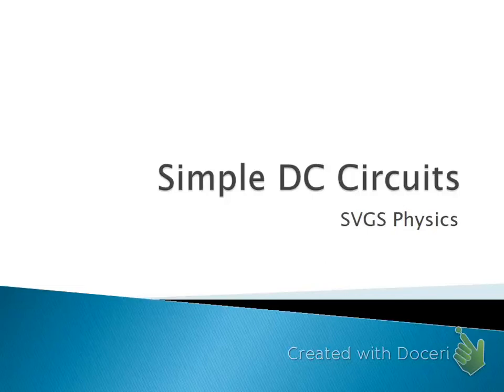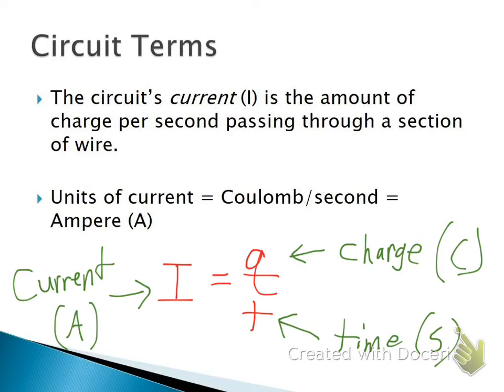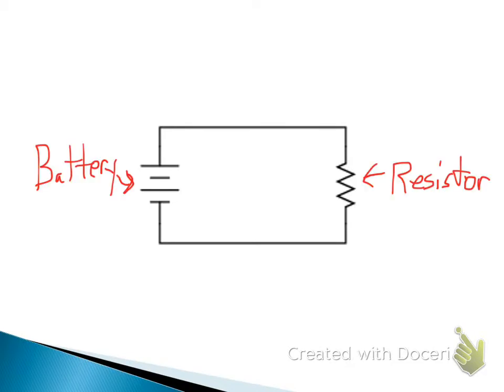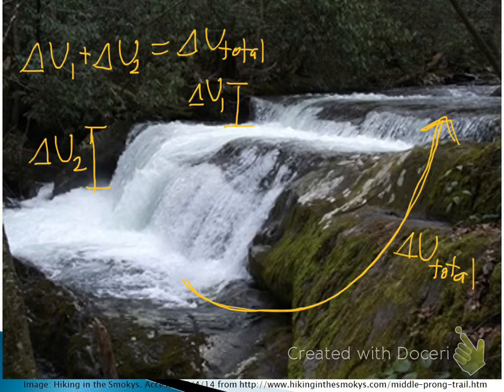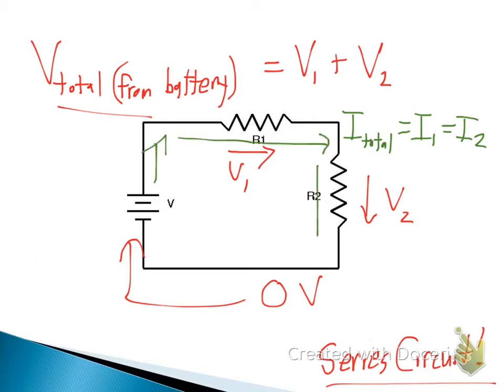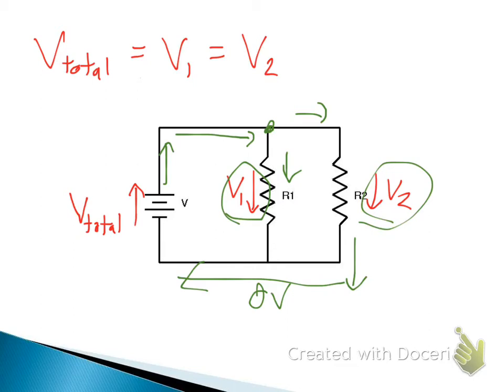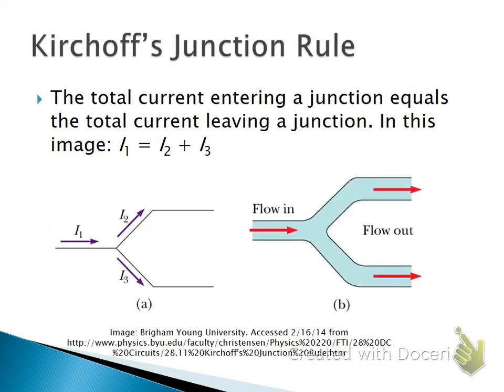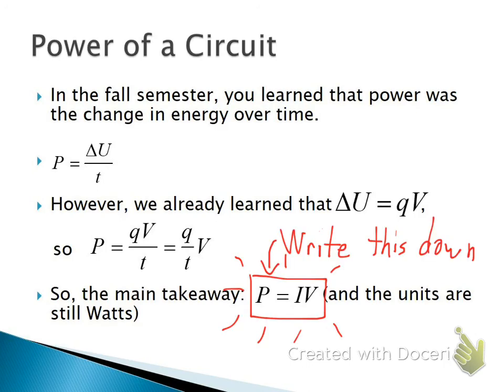Module 9 Video 1: Intro to DC Circuits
Mr. Martin spends his afternoon staring at pictures of waterfalls, then talks about circuits.